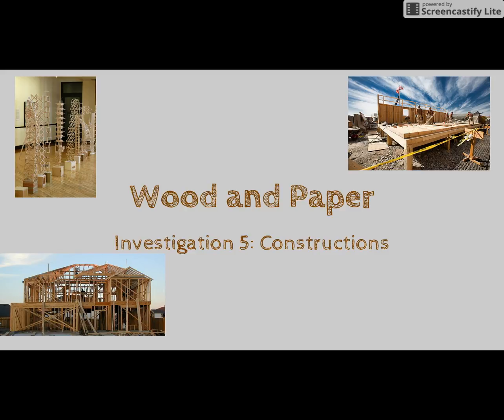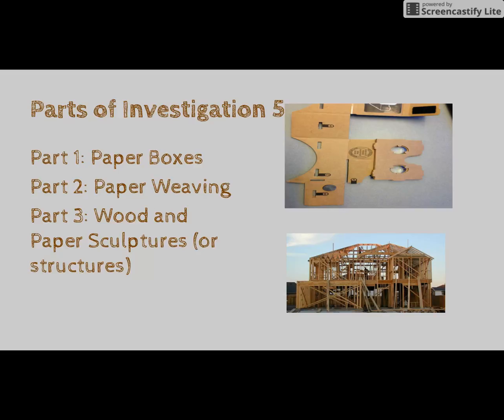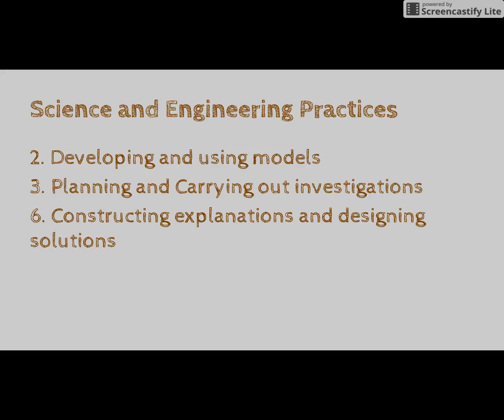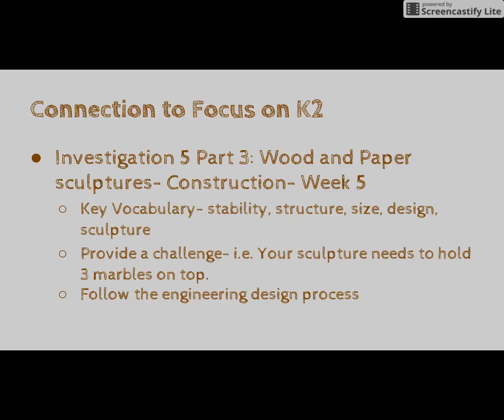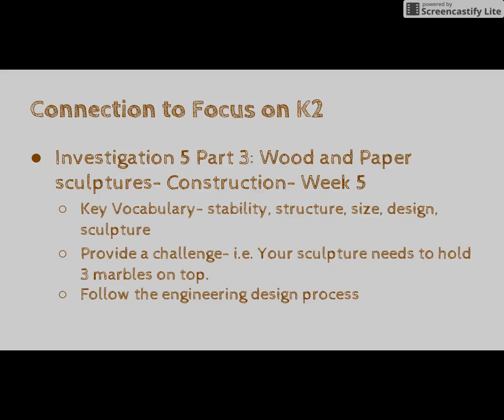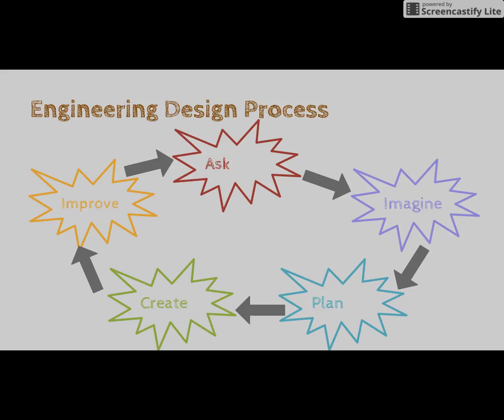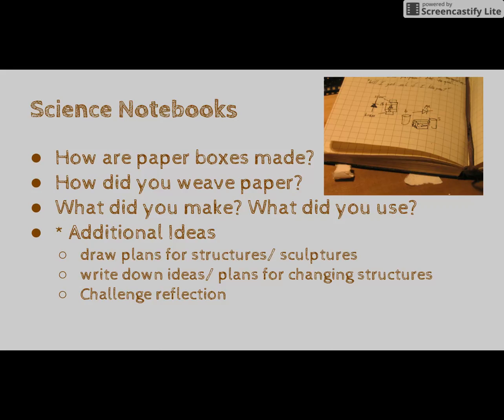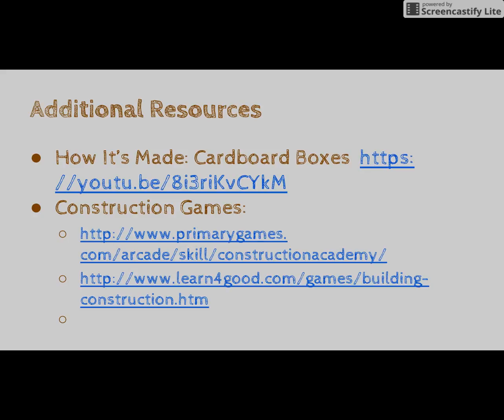K: Wood & Paper: Investigation 5